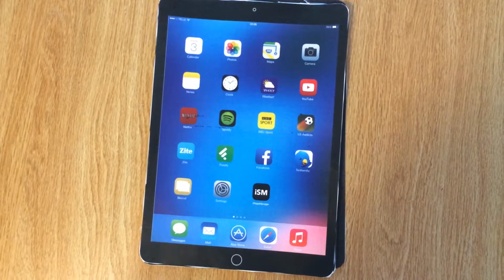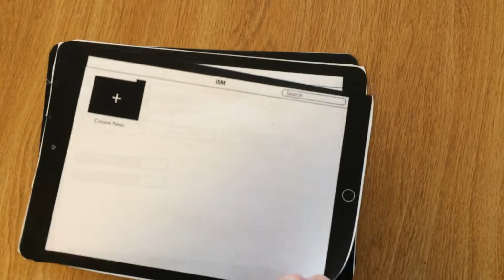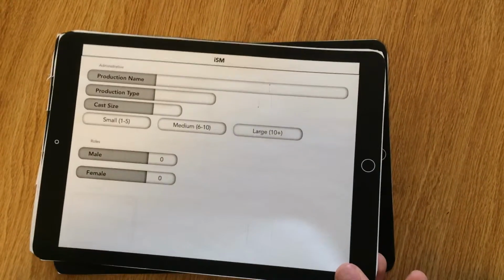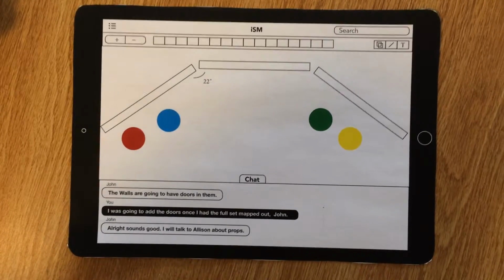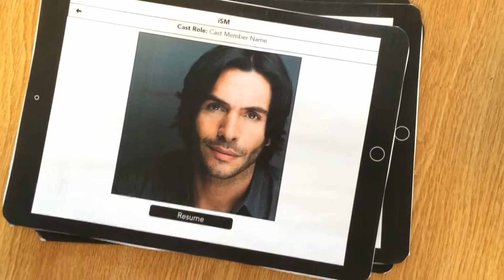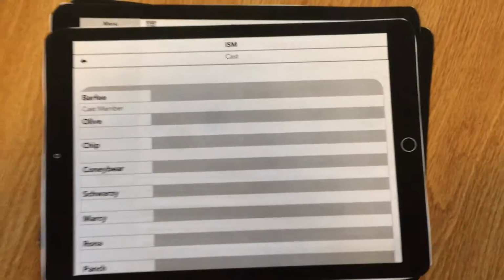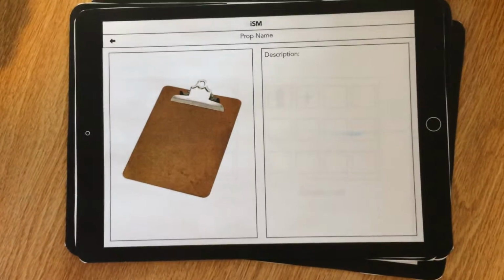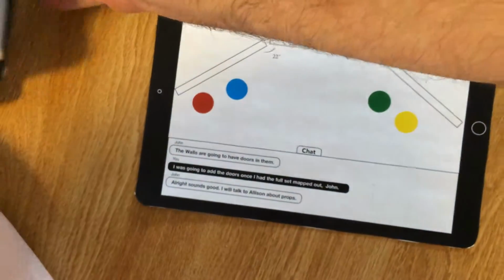iStageManager Paper Prototype Video